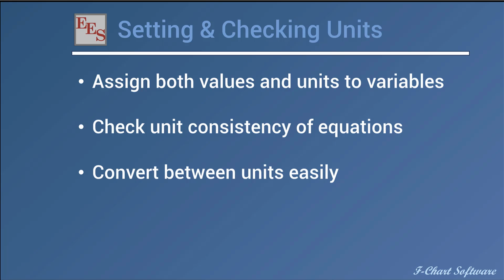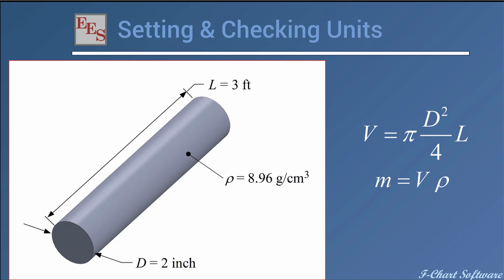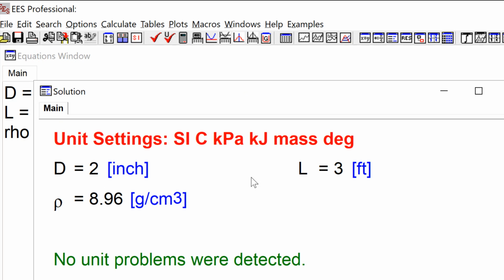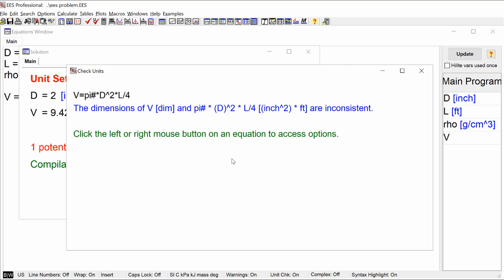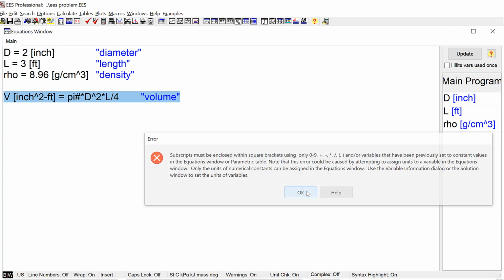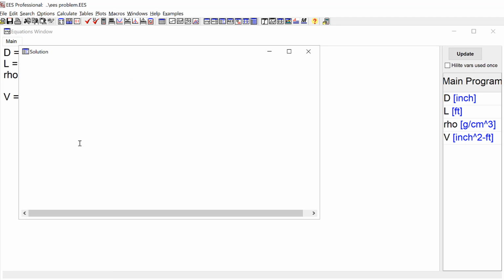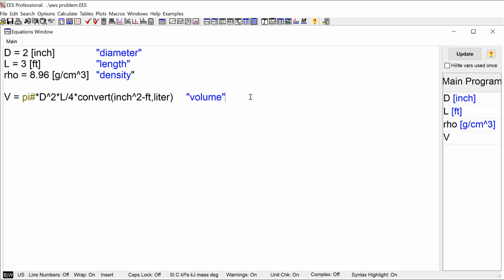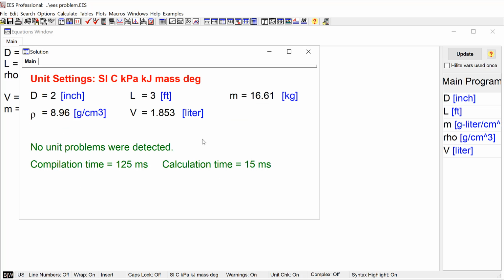Setting and checking units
Discusses how to set units and check units in EES as well as the use of the convert function to convert between units.
00:00 Setting and Checking Units
00:50 Unit Conversion Information Dialog
02:38 Setting Units of Constants
04:07 Checking Units
05:29 Setting Units of Variables
08:00 The Convert Function